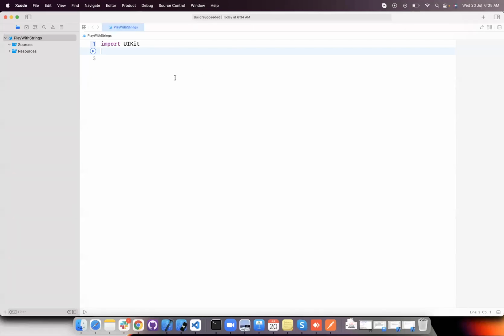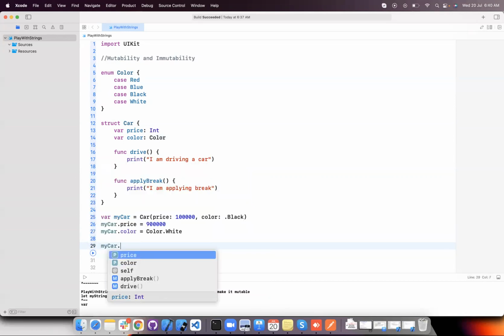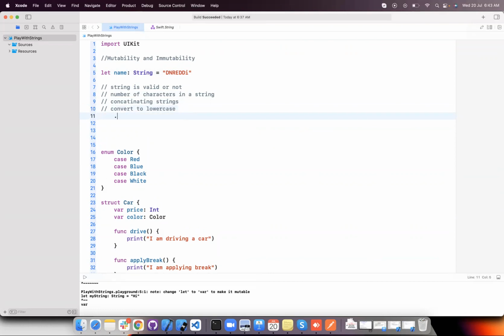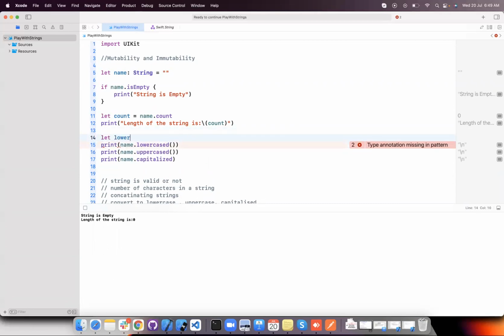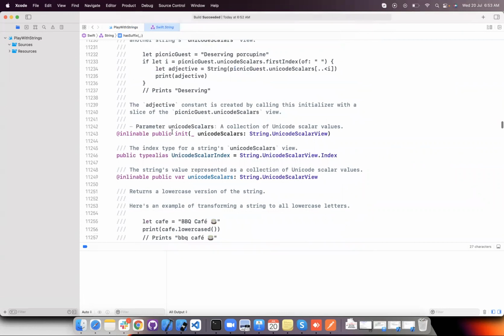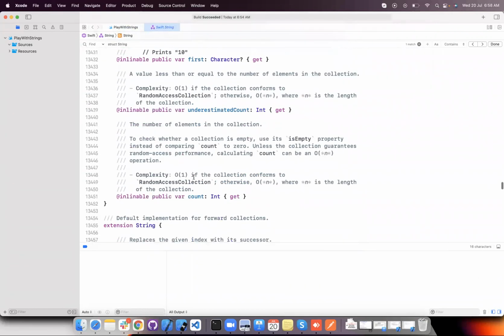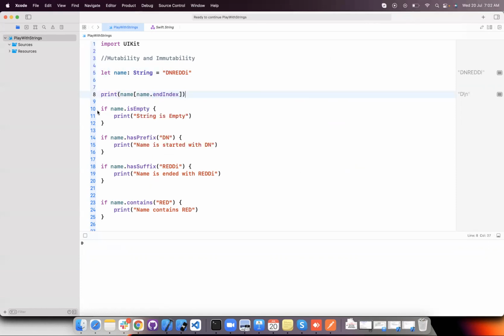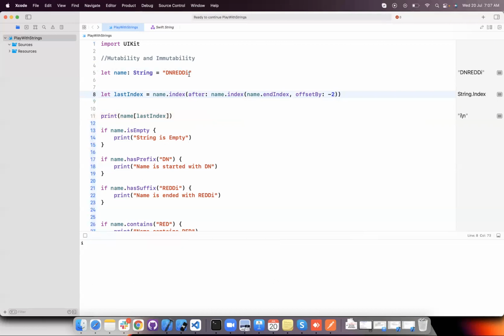Day#16 - Coding for Non Coders - Strings in Swift get and set properties - String Index-iOS Training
Hi Friends,
Please reach me out for iOS Training@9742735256

Thanks,
DNERDDi

Learn iOS Application development from scratch
iOS Training
iOS Training for freshers
iOS Realtime training for experienced
how to crack iOS interview